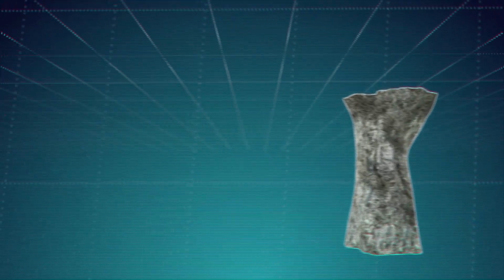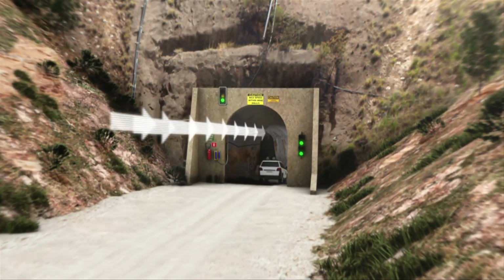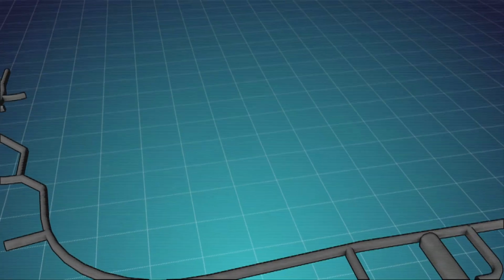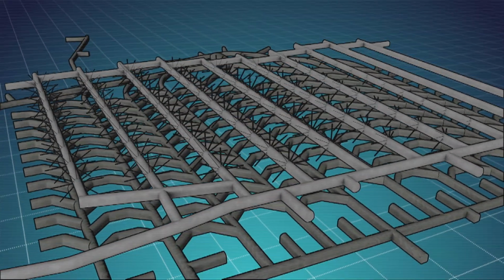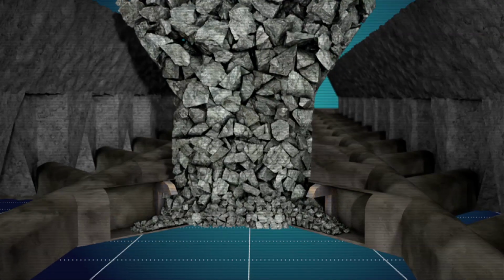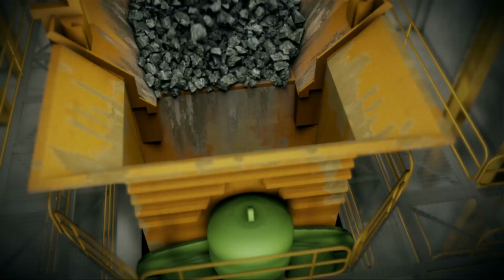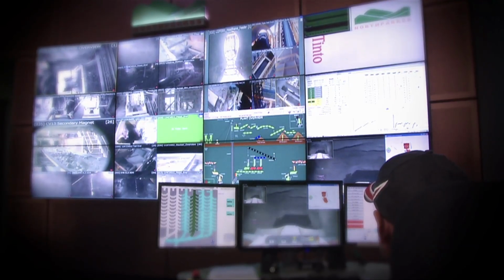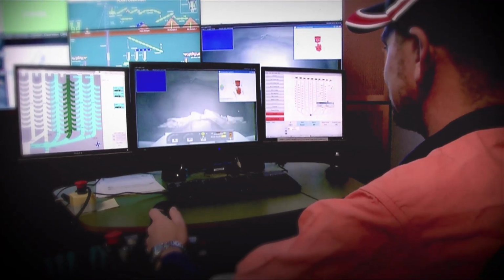Block Cave Mining at Northparkes Mines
This computer animation looks at how block caving is built and mined. Northparkes was the first mine in Australia to use the block cave mining process. xxxx